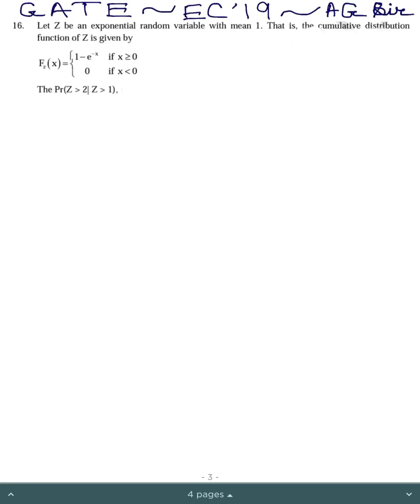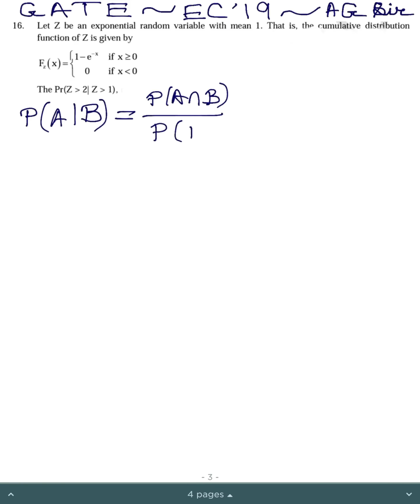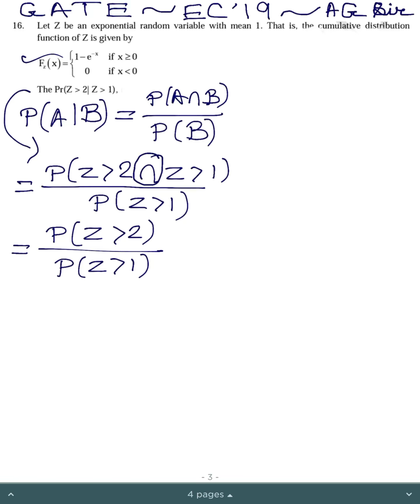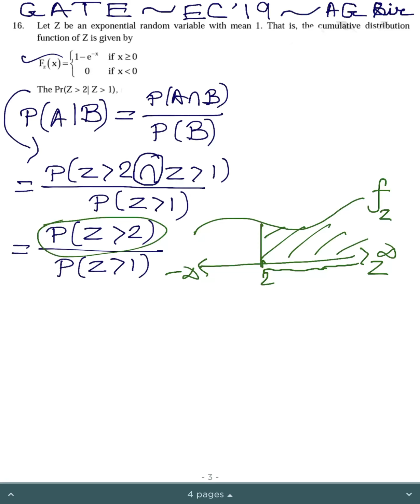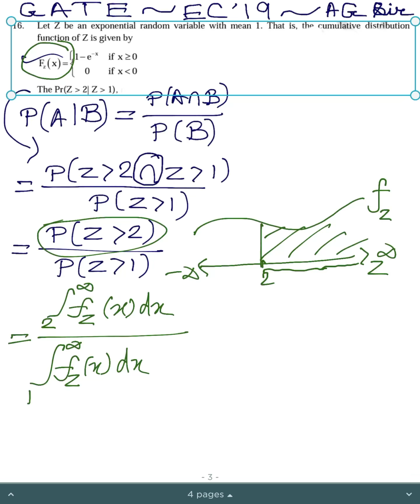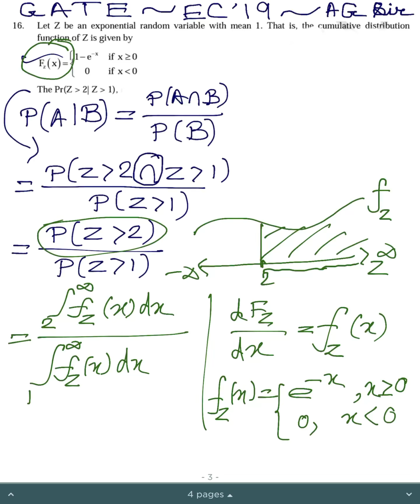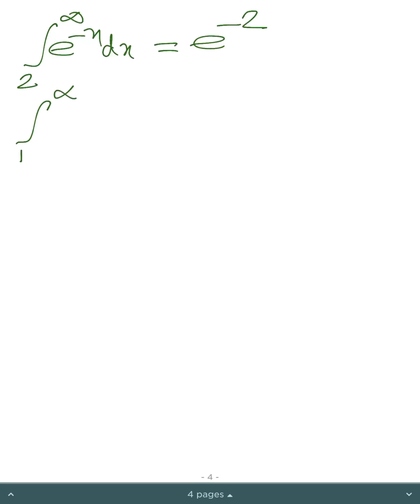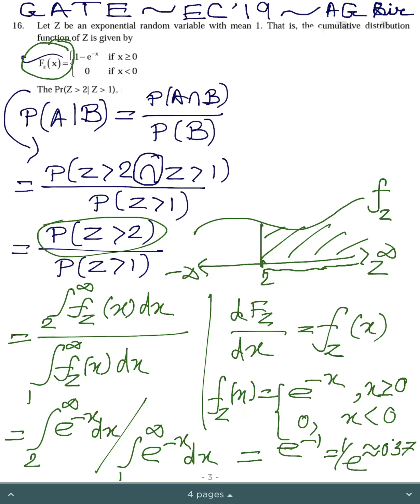GATE MCQ: ECE EE IN: CS: Conditional Probability: Shortcut and Tricks: Engg. Maths: GATE NAT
In following video lectures, we solve Engineering Mathematics problems from recent GATE papers. You can find good coverage of theories apart from solution methods in these videos.

ME and CE students can find more videos on Industrial Optimization in following links